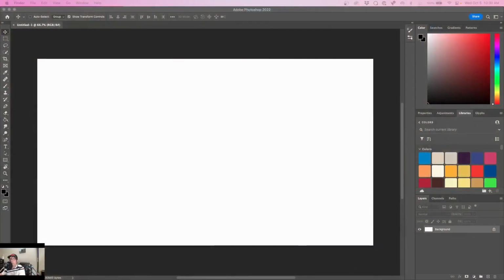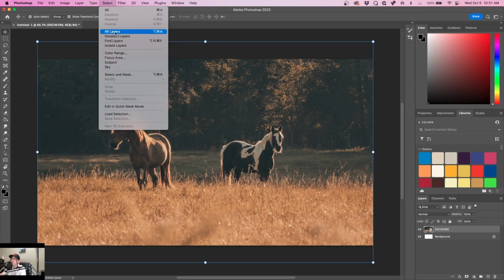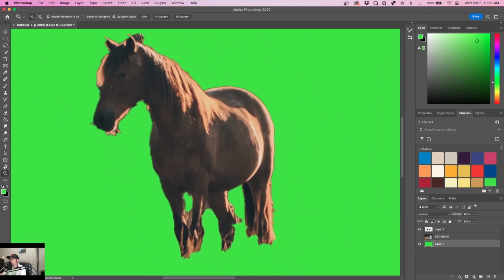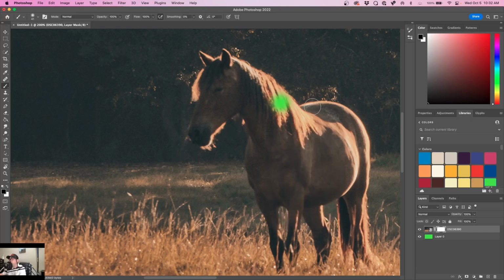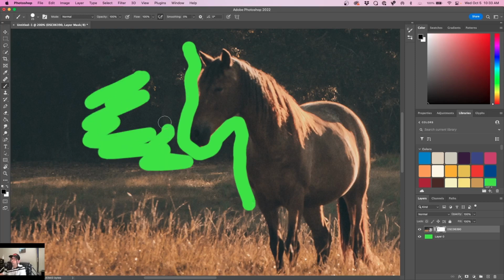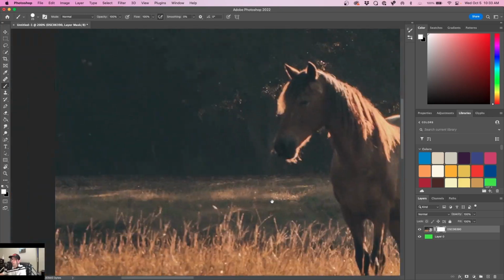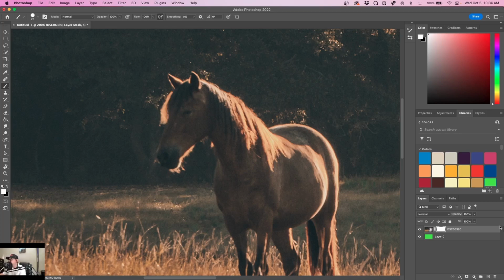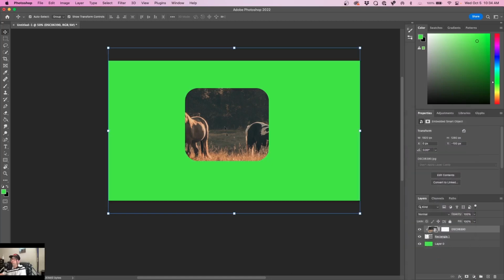Photoshop Layer Mask and Clipping Mask Explained in 5 Minutes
In a lot of my tutorials you will hear me talk about using mask, but not everyone understand exactly what a mask is or how to use them. In this video I explain the two mask I use the most (layer and clipping) in 5 minutes.

If you would like to download some of my texture packs you can do so here

To see all of my other design related links and what gear I use to make these videos, click below.